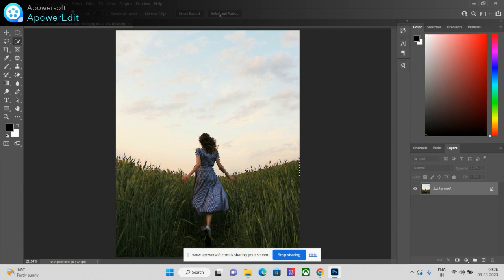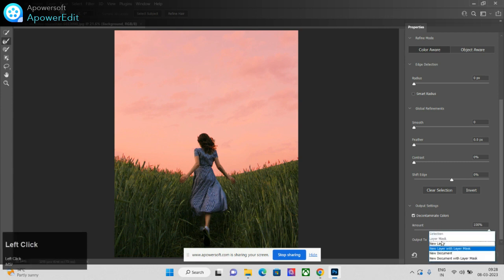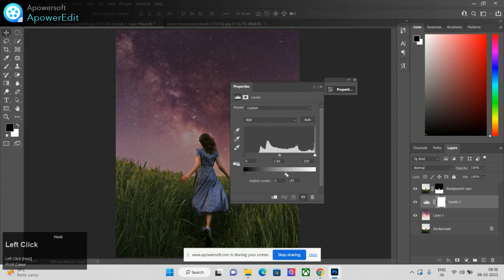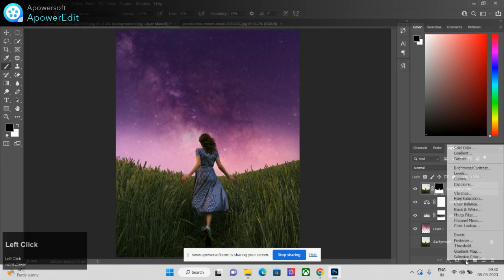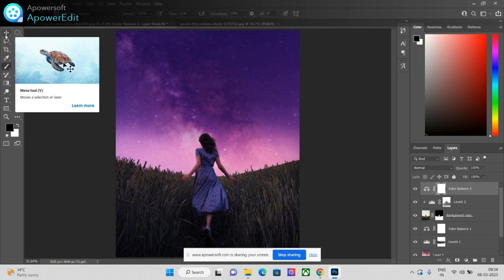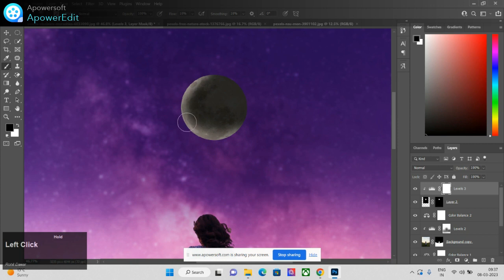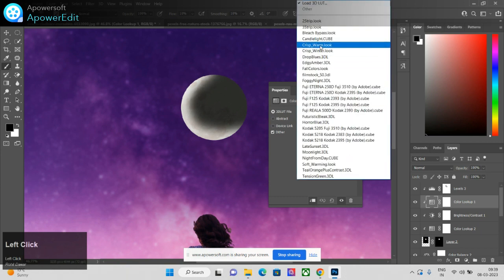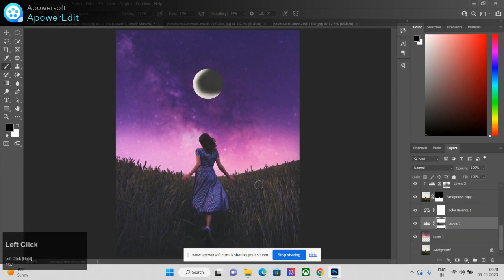Image manipulation by using three different pictures ( Intermediate Level)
For Images